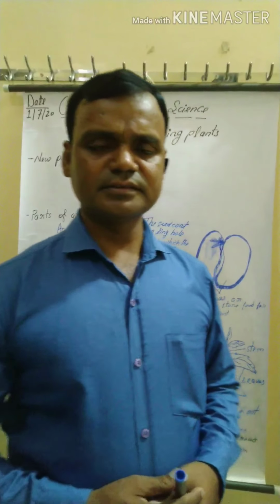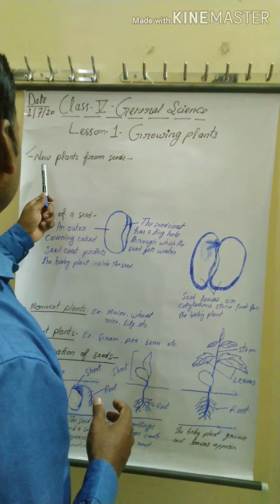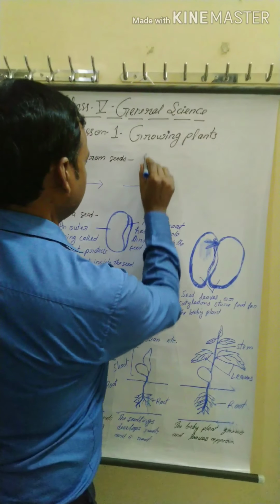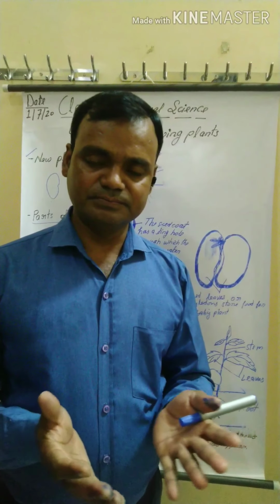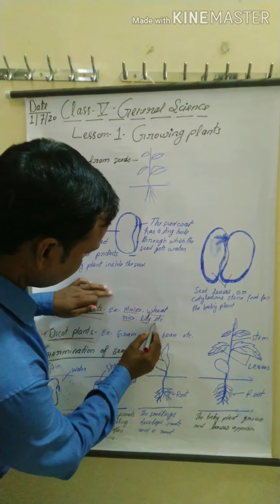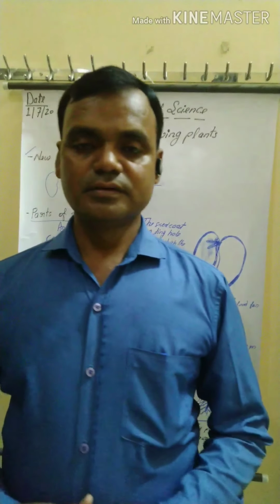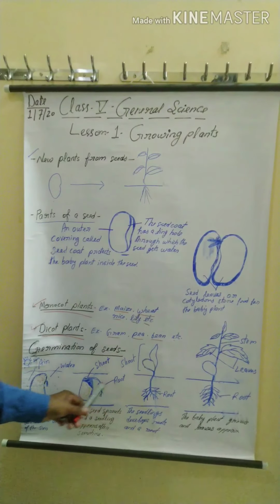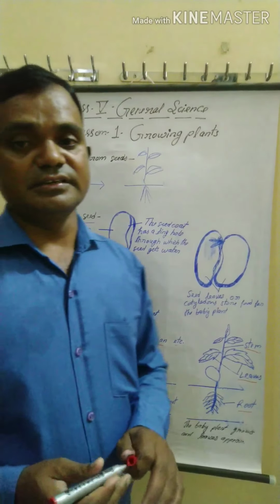Class V General Science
Lesson 1 Growing plants